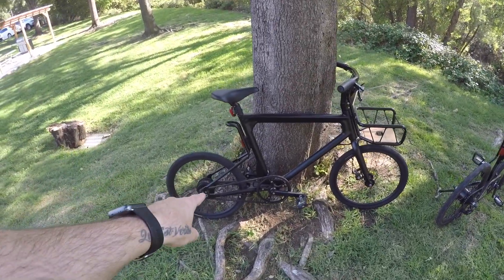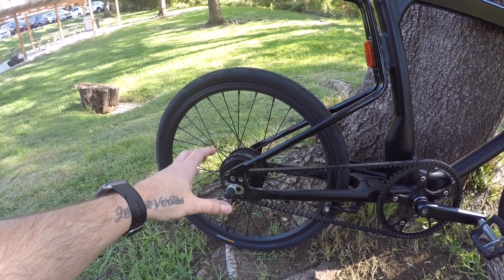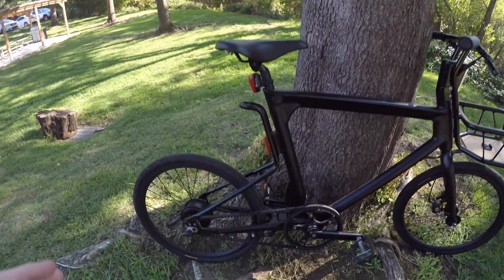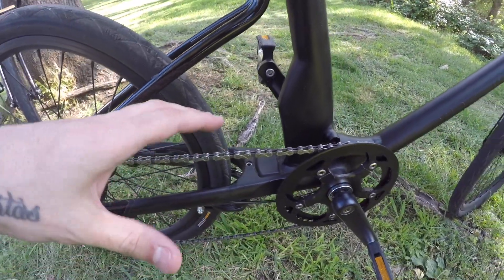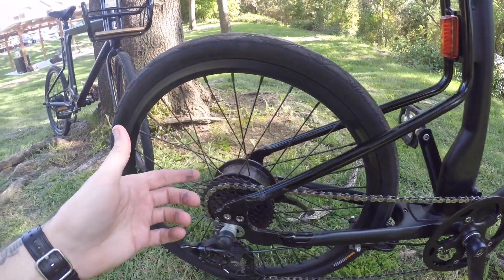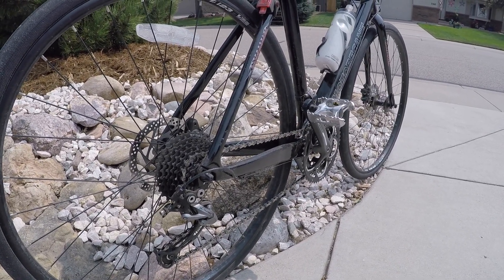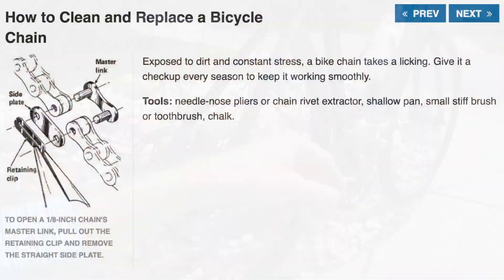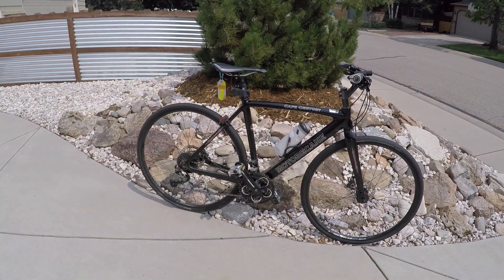Belt Drive vs. Chain on Electric Bikes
In this video, Brent talks about the differences between belt drives (like the Gates Carbon belt drive) vs. chain drives on electric bicycles. He goes over some of the pros and cons and actually has two of the same bikes side by side to show them. The two ebikes are the Pure Cycles Volta Single Speed and 8-Speed which have been reviewed

In order to keep belt drives affordable, many electric bicycles use them with a hub motor and can only offer a single speed. Alternatively, you can get gears by using an internally geared hub like the Shimano Alfine or Rohloff, or a continuously variable transmission like the NuVinci (N360, N380, Harmony). These systems add weight and make it impossible to also have a hub motor in the back... so you either need to move that hub motor up front or go to a mid-drive setup.

Belt drives tend to be quiet and durable, the Gates CDX uses a center track design so it won't slip off to the sides and is actually more reliable than a chain. It won't rust or squeak but can be tricker to setup initially or reset if you have to remove the rear wheel to fix a flat. Belt drive ebikes also tend to use expensive frames because there has to be a cutaway at the rear to get the belt on. Alternatively, some companies like Riese & Müeller have designed frames like the Nevo with a combined seat stay chain stay that connect to the wheel from above. EBR was paid to perform this review Sponsored We try to be honest, thorough, and fun! Comparison tools, shop directory, and forums at: ElectricBikeReview.com